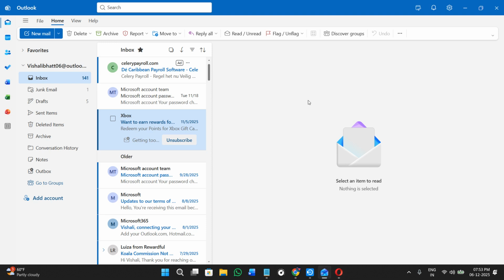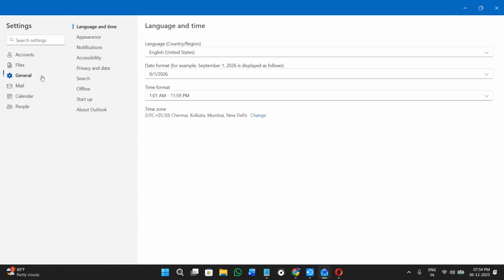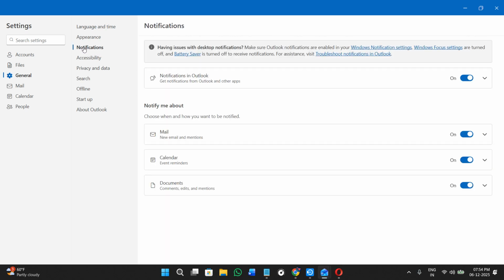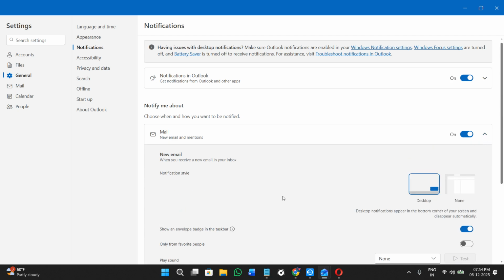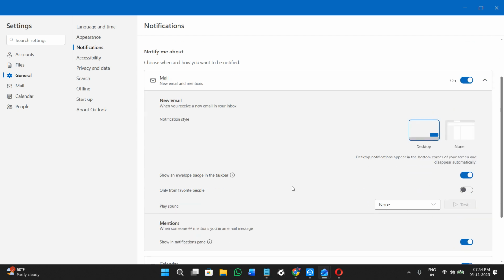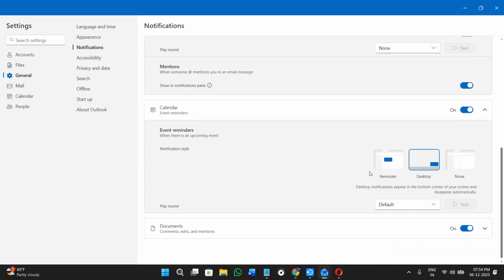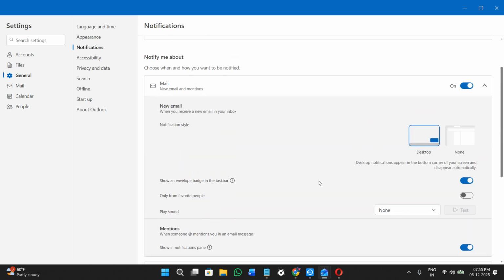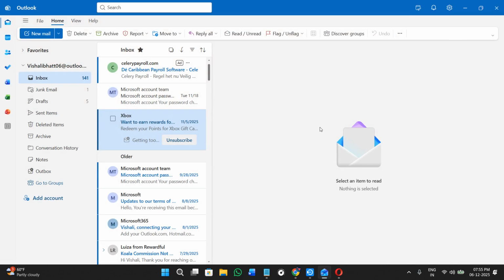How To Set Reminders In Microsoft Outlook (2026 Guide)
Welcome to Checkmark Studio!!! In this tutorial video, I will show you How To Set Reminders In Microsoft Outlook (2026 Guide)